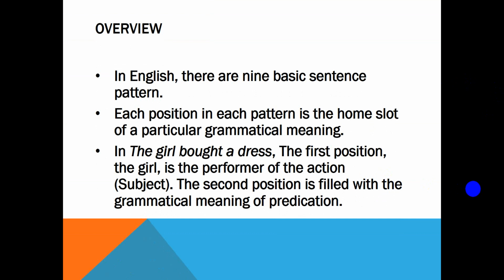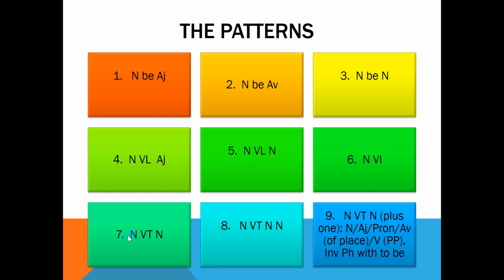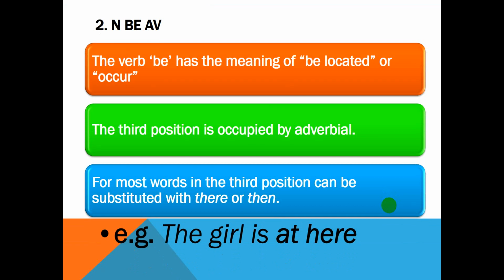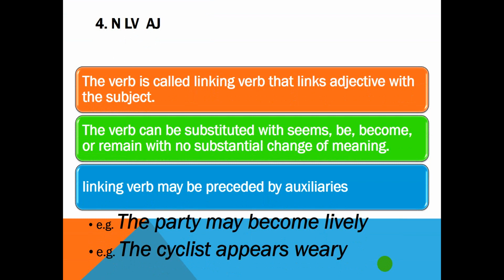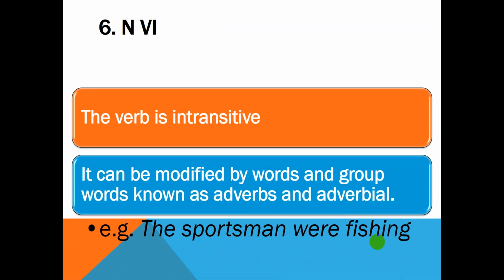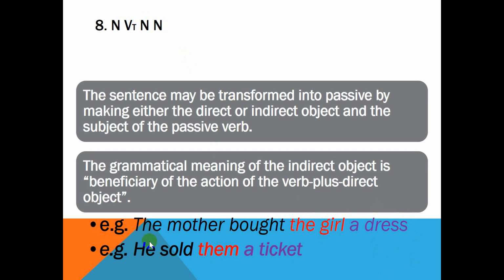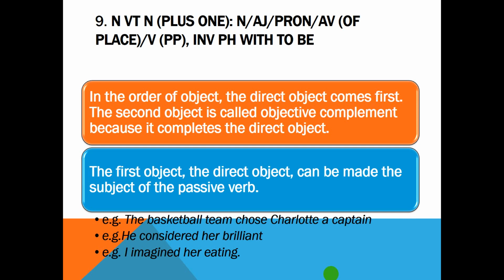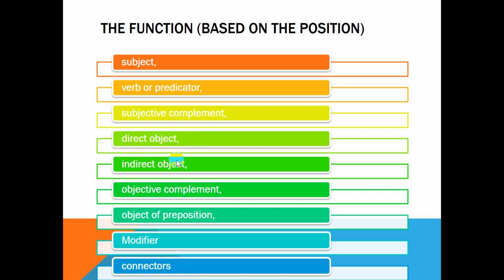Basic sentence pattern (English syntax)